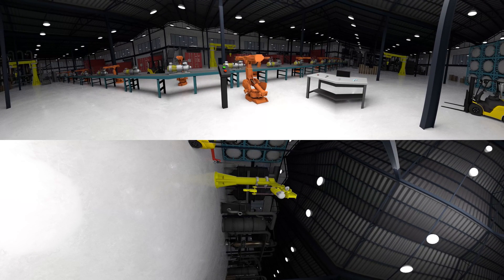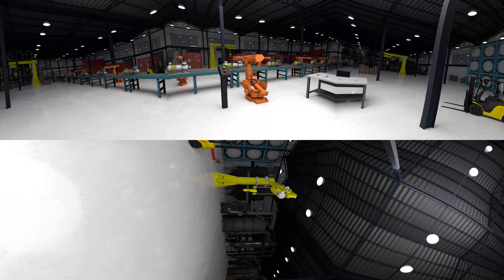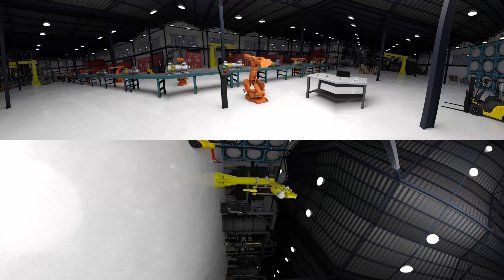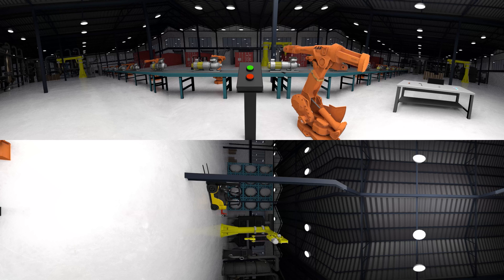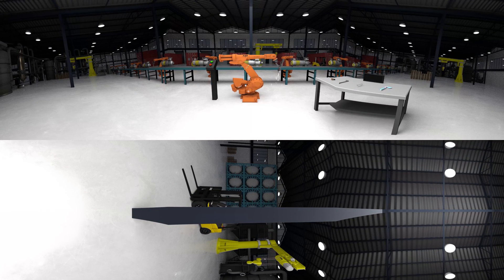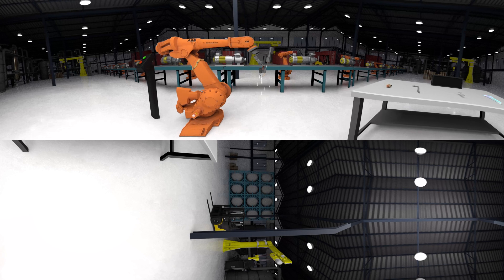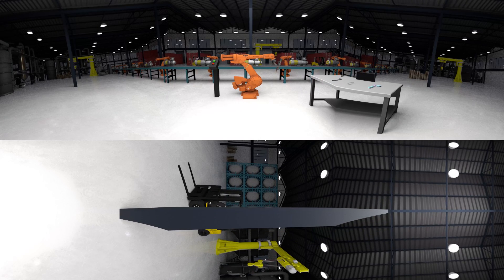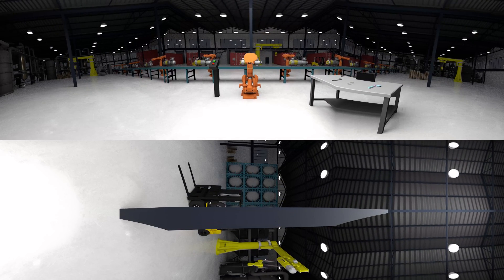AllenComm Virtual Reality (VR) 360 Video Demo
VR Learning experience for a manufacuturing environment.